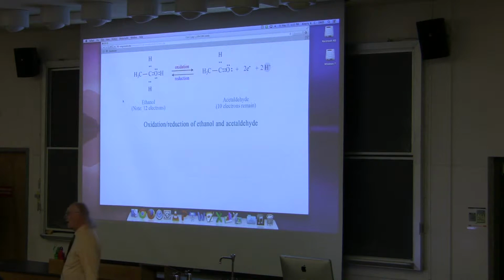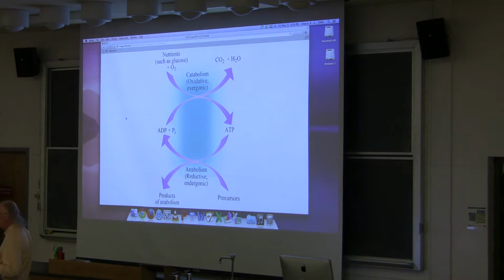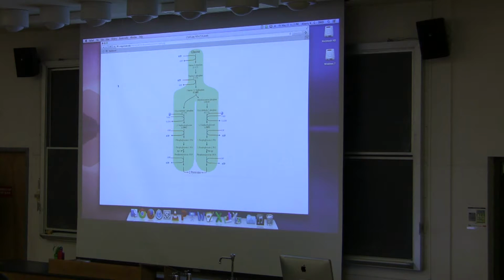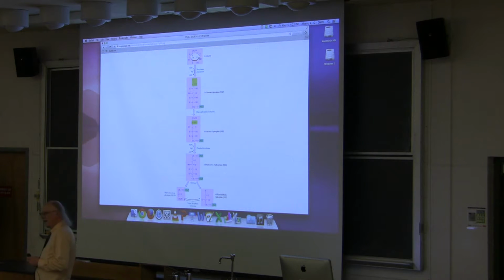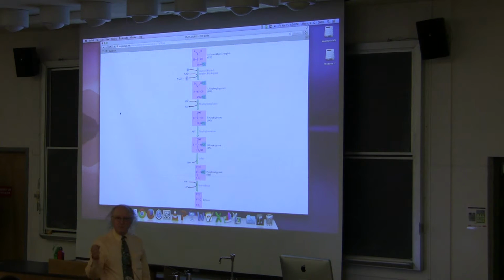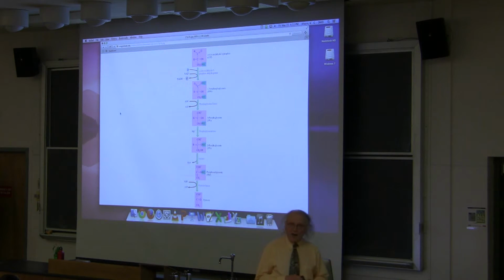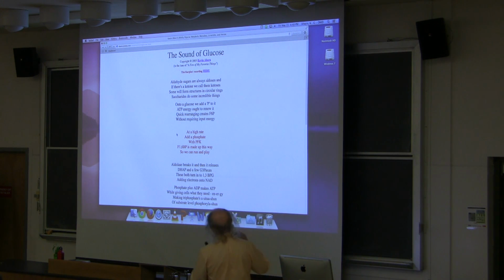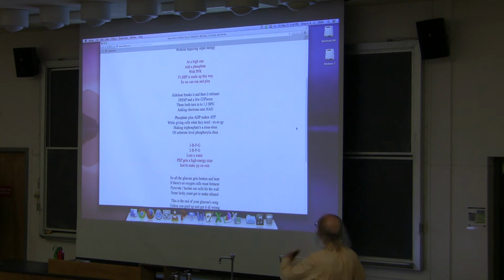Ahern's BB 350 at OSU - 26. Glycolysis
2. Kevin's lectures with The Great Courses
3.  Kevin's Lecturio videos for medical students
7.  Kevin's Free Biochemistry books
8.  Kevin's Pre-med Audio course on Listenable

Highlights Energy

1. Oxidation produces energy for cells to make ATP. ATP is the currency of the cells and is used in anabolic reactions to synthesize things.

2. ATP has high energy due to the mutual repulsion of the phosphates it contains.

3. NADH and FADH2 must readily be converted back to NAD+ and FAD in the cell or oxidative reactions will have no place to transfer electrons to.

Highlights Glycolysis

1. Glycolysis is a metabolic pathway for the breakdown (catabolism) of glucose and related sugars. The pathway requires two ATPs to start the process and generates 4 ATPS (for a net of two ATPs) per glucose. Also generated during glycolysis are two NADHs.

2. The two NADHs produced in glycolysis are a factor in determining which pathways is taken after pyruvate is produced in glycolysis.

3. The lecture contains info needed to know for the exam regarding structures, names, and enzymes. Hexokinase (need to know) is an enzyme that catalyzes the first step in glycolysis. It uses an ATP to put a phosphate onto glucose, making glucose-6-phosphate (G6P) and ADP.

4. G6P is converted to fructose-6-phosphate (F6P) in the next step of the pathway.

5. Conversion of F6P to fructose-1,6-bisphosphate is catalyzed by the enzyme phoshofructokinase (PFK) (need to know). This reaction also requires ATP.

6. In the next step of glycolysis, the six carbon F1,6BP is split into two three carbon pieces (DHAP and G3P) catalyzed by the enzyme aldolase (need to know). The deltaGzeroprime for this reaction is very positive, meaning that there is an energy barrier to get over.

7. The two three carbon pieces are then converted into the same form - glyceraldehyde-3-phosphate (G3P).

8. Reaction 6 of glycolysis involves the only oxidation. The enzyme responsible is glyceraldehyde-3-phosphate dehydrogenase (G3PDH - need to know). In the reaction, the aldehyde of G3P is converted to an acid group, which is subsequently linked to a phosphate. Note that the energy of the oxidation provides the necessary energy to put the phosphate on. ATP is not required.

9. In reaction 7, ATP is generated. Since there are two three carbon molecules per six carbon glucose, two ATPs are produced per starting glucose. This reaction is referred to as a substrate level phosphorylation (ATP being made directly from ADP by transfer of a phosphate from another molecule with phosphate). Substrate level phosphorylation is one of three types of phosphorylation in cells. The other two are oxidative phosphorylation in mitochondria and photophosphorylation of photosynthesis in chloroplasts.

10. Reaction 8 is a simple isomerization. An intermediate in the process is 2,3 BPG. Reaction nine involves removal of a water molecule from each three carbon intermediate to form the high energy molecule called phosphoenolpyruvate (PEP).

11. Reaction 10 is the "big bang" reaction of glycolysis. It produces another ATP for each PEP (by substrate level phosphorylation) and in turn, each PEP is converted to pyruvate, the end product of glycolysis. The enzyme, pyruvate kinase, is an important one, as it provides yet another control point for glycolysis. Pyruvate kinase is controlled by both allosteric and covalent modifications. This reaction is VERY energetically favorable and helps to "pull" earlier reactions that are not so favorable.

12. Glycolysis is regulated by three enzymes - hexokinase, phosphofructokinase, and pyruvate kinase. I will say more about regulation later.